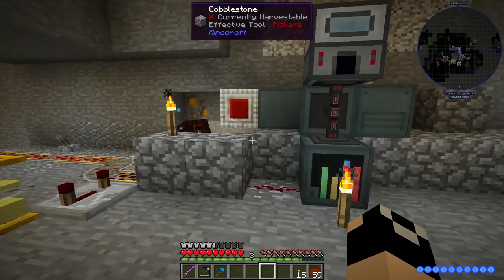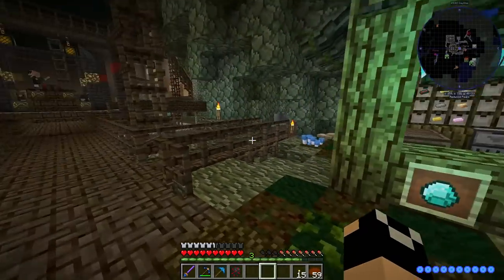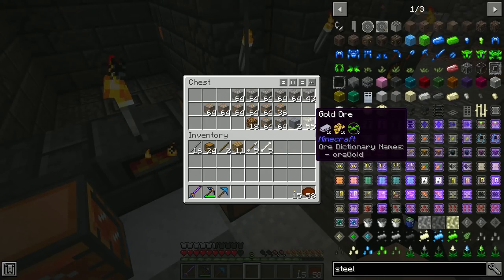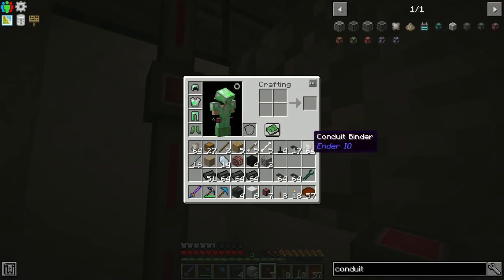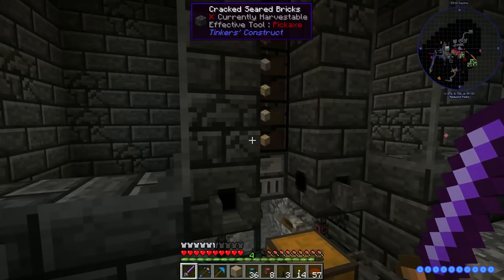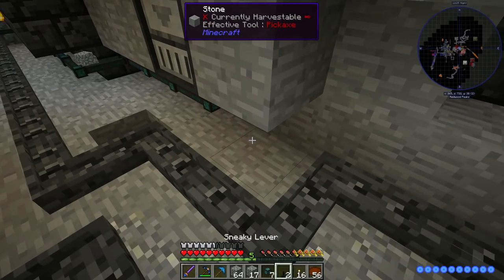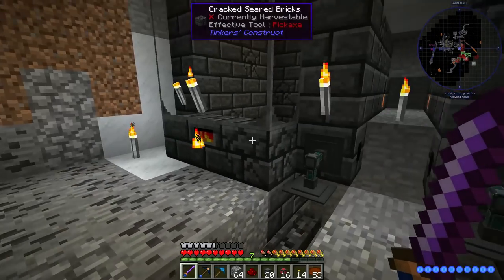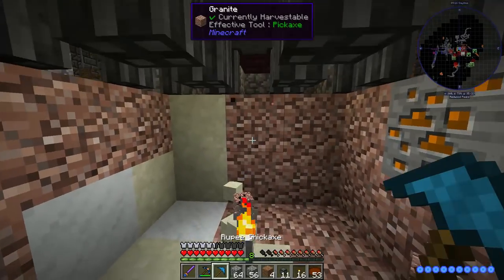A Proper Metalworking Forge Pt.1 : Celestial Journey Lp Ep #11 Minecraft 1.12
Today we turn our attention towards ore processing and alloy creation as we begin work on our forge area.  Instead of a couple machines processing all of our materials, we will instead have an active forge area with moving liquid metals and a large number of TC multiblocks set to work our ores and alloys for us.